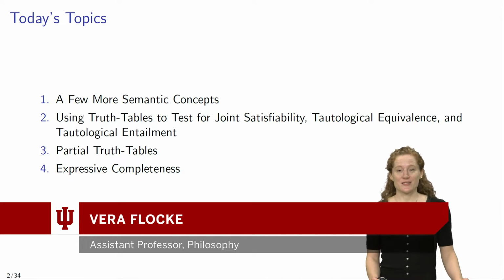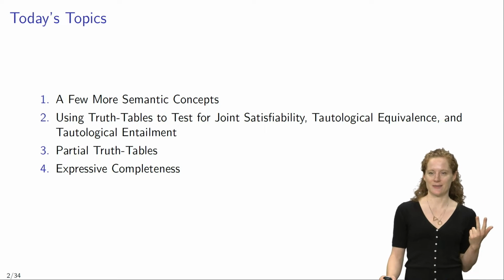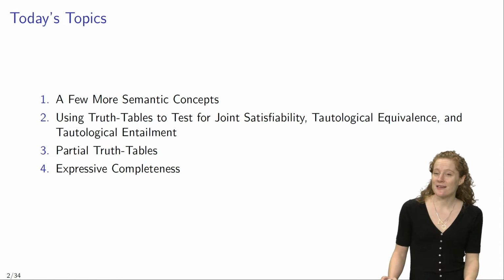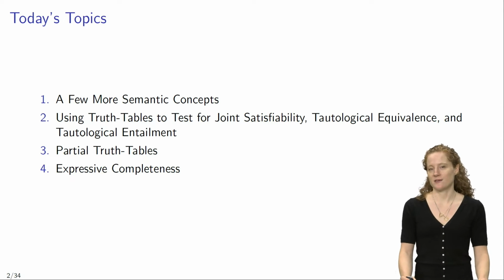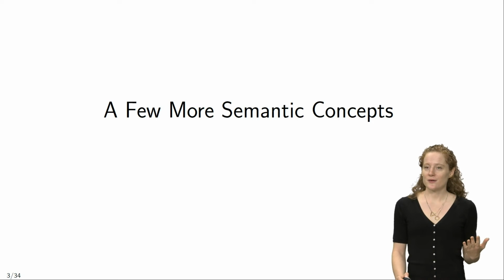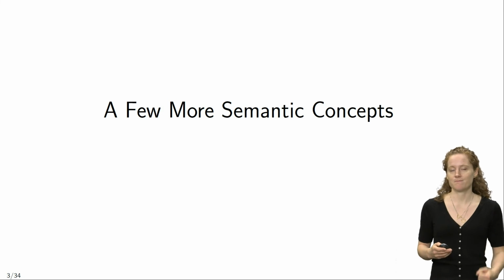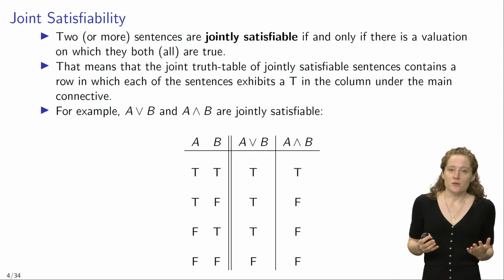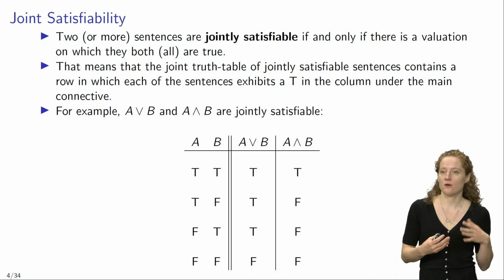Vera Flocke: P250 Introduction to Symbolic Logic, Lecture 4.1a